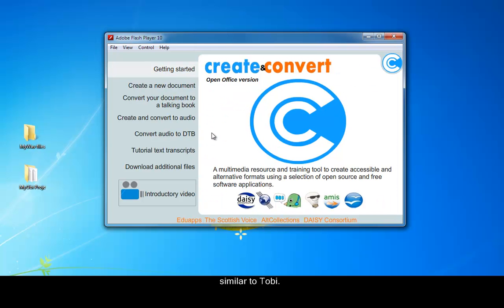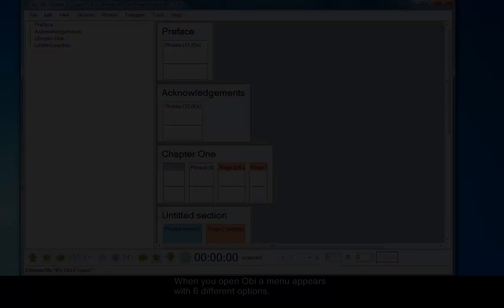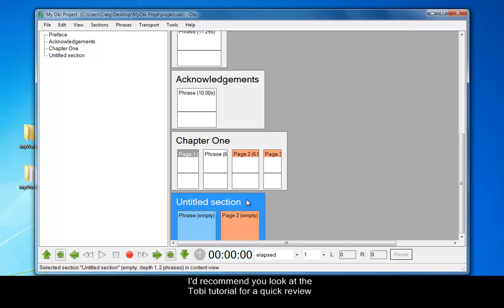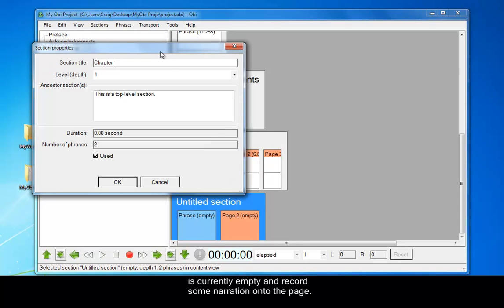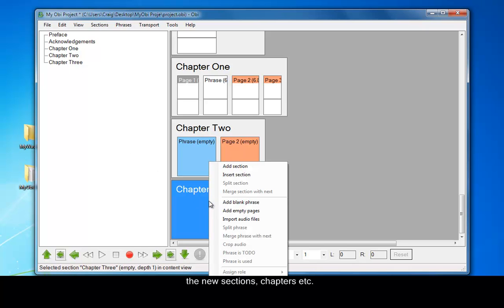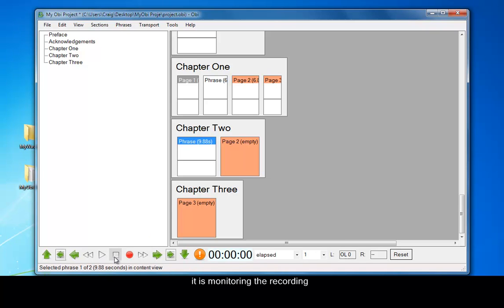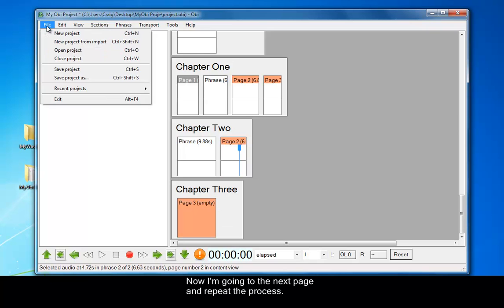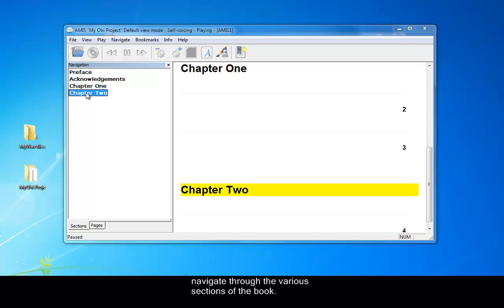Create&Convert: using OBI to create a DAISY talking book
This short tutorial provides a basic overview of how to create a talking book using synchronised narration as a 'structured' book with a preface, chapters, sub sections etc.